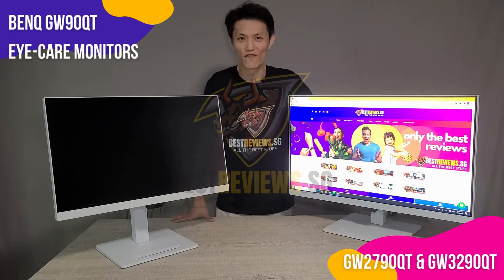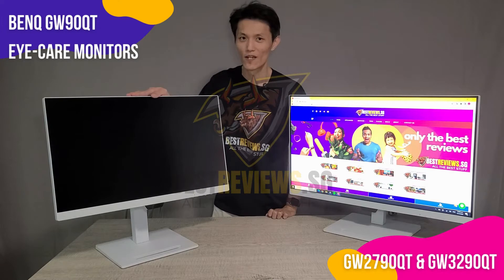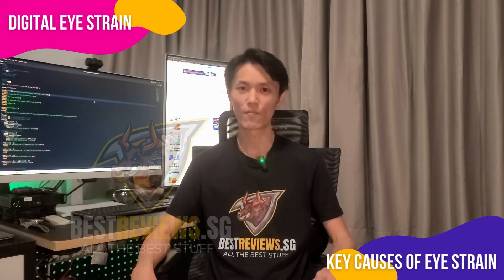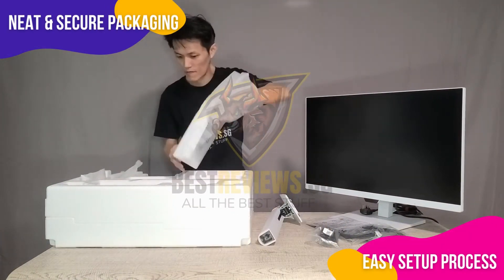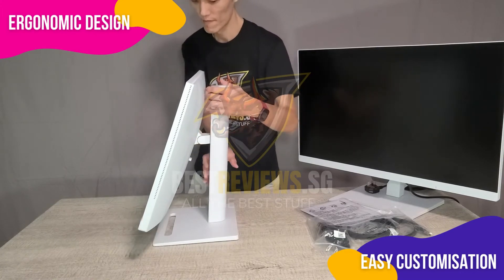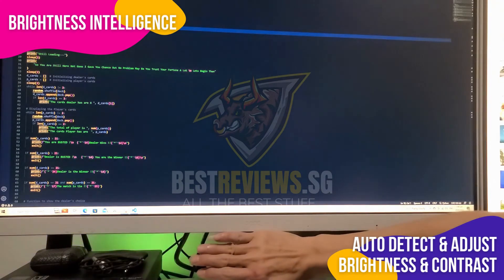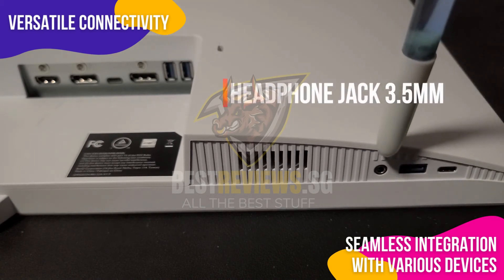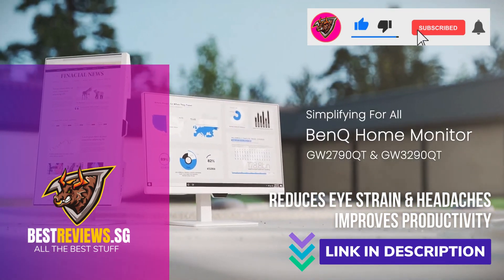Best Programming Monitors for Eye Care: BenQ GW2790QT & BenQ GW3290QT Review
Are you in search of the best programming monitors that provide exceptional performance and prioritize eye care? Your search ends here! In this video, we'll be reviewing two top-of-the-line programming monitors from BenQ: the GW2790QT and GW3290QT Eye Care Monitors, specifically designed for programmers and content creators who spend long hours in front of their screens.

The BenQ GW2790QT and GW3290QT are among the best programming monitors available today, featuring high-quality displays, ergonomic designs, and advanced eye care technologies. We'll dive deep into the details of these monitors' performance and how they can help reduce digital eye strain while enhancing your productivity.

In this review, we'll cover:

• The significance of eye care for programmers and content creators
• The unique features of both the BenQ GW2790QT and GW3290QT Eye Care Monitors, including their ergonomic design, versatile connectivity, and dedicated Coding Modes
• The impact of Brightness Intelligence Technology (B.I.Tech.) and Flicker-Free Technology on eye comfort and visibility
• Our personal experience using the BenQ GW2790QT and GW3290QT as programming monitors and how they've transformed our coding sessions

With a multitude of programming monitors available on the market, the BenQ GW2790QT and GW3290QT stand out as top choices for those who value performance and eye care equally. Their innovative features not only elevate the viewing experience but also help protect your eyes from the harmful effects of extended screen time.